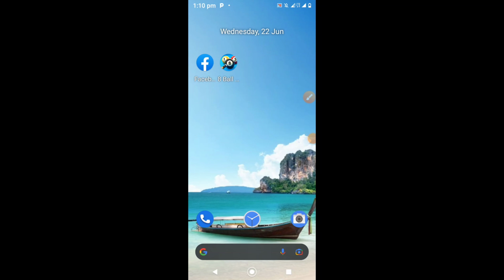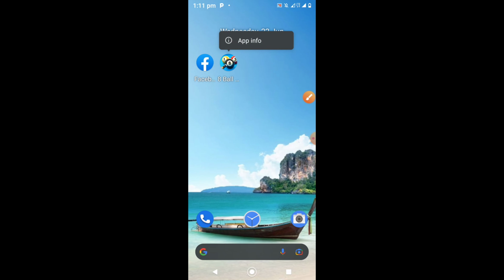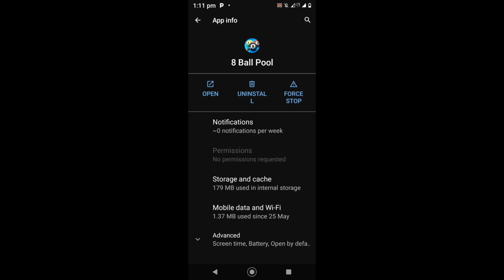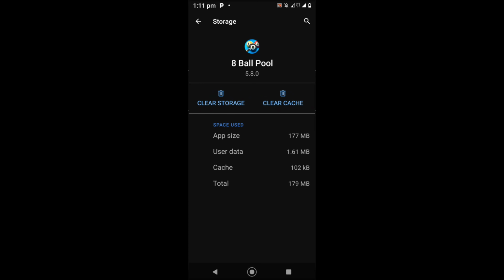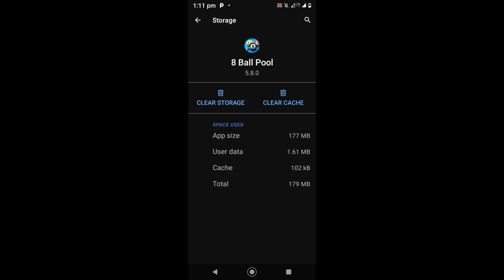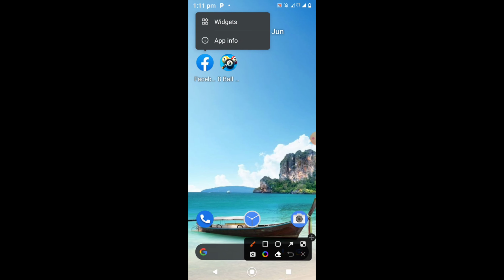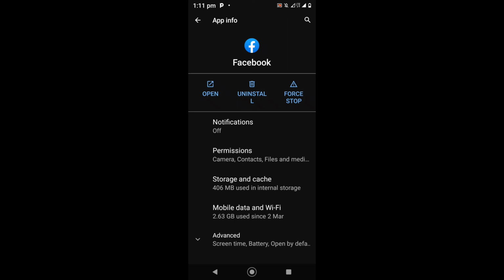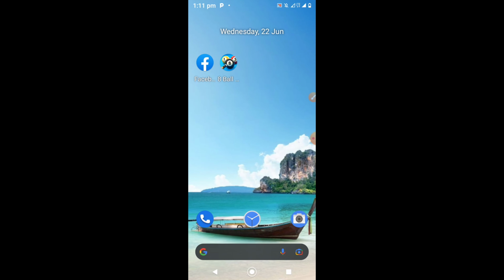Fix It: Facebook Login Error In 8 Ball Pool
Learn How to Fix Facebook Login Error In 8 Ball Pool